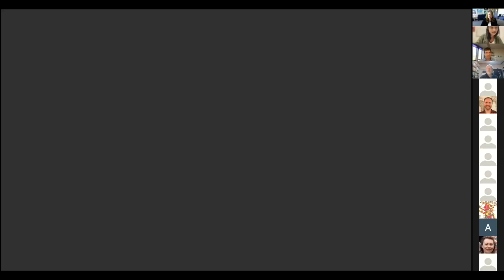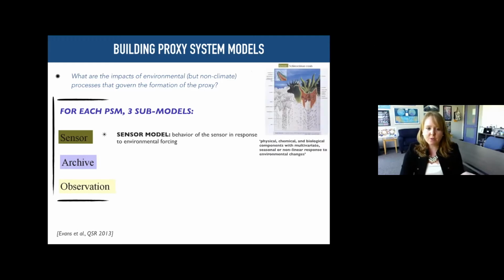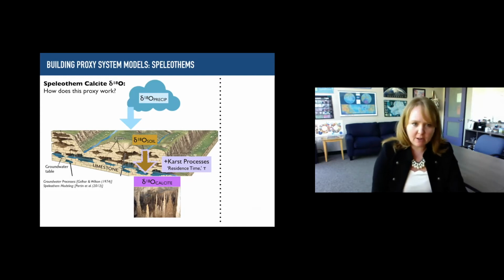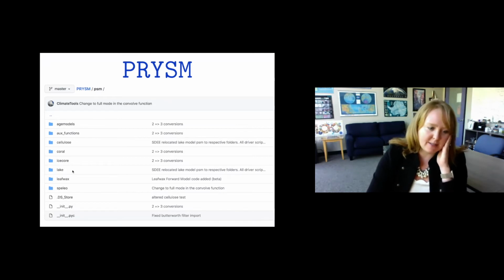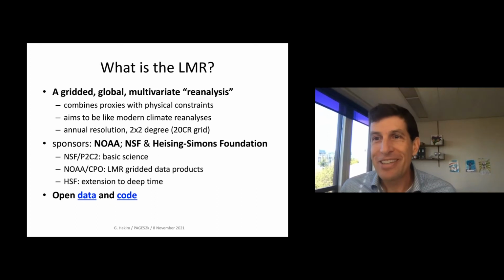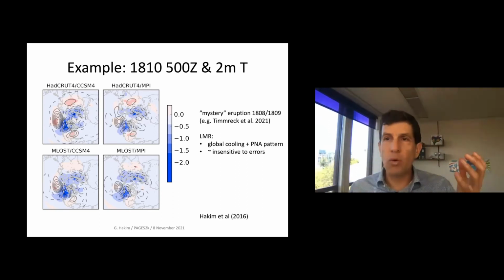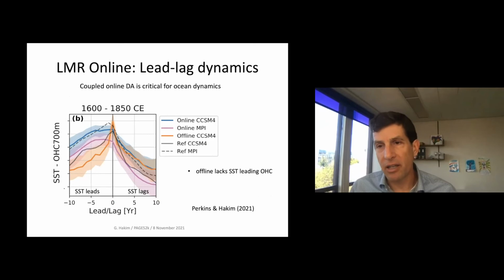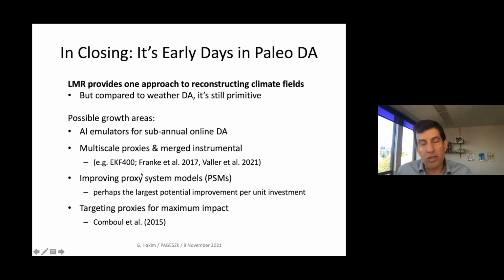PAGES 2k Network seminar series - Sylvia Dee & Greg Hakim